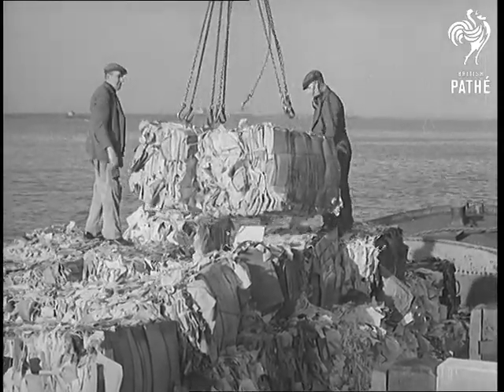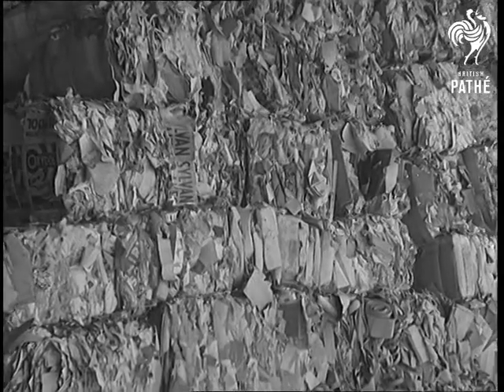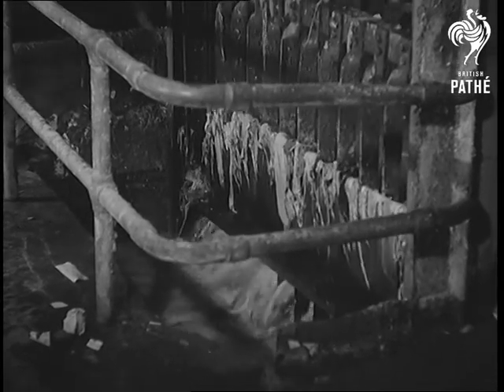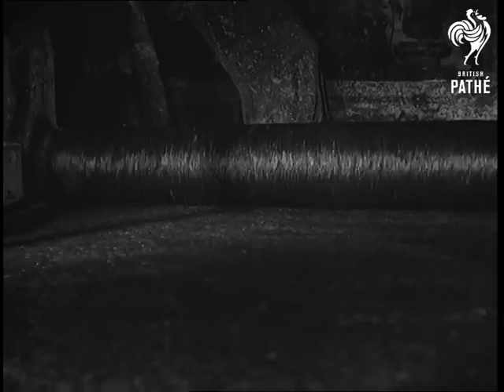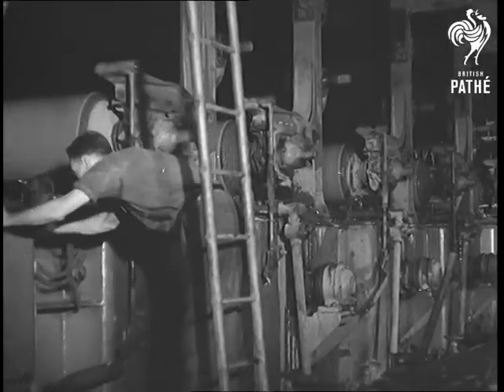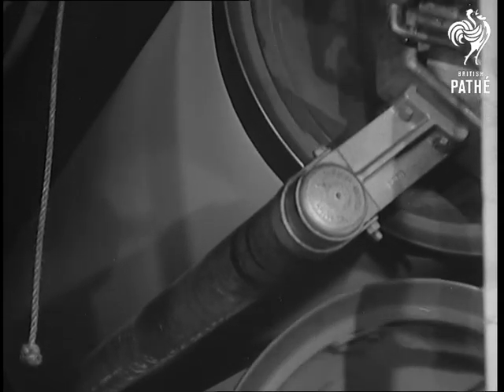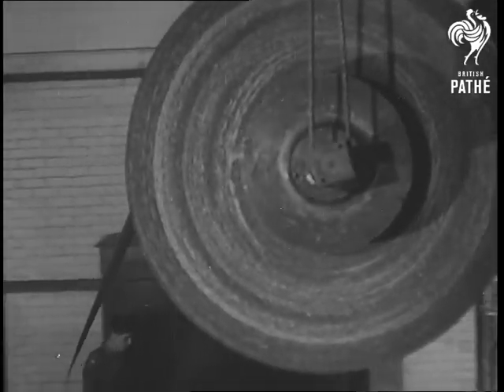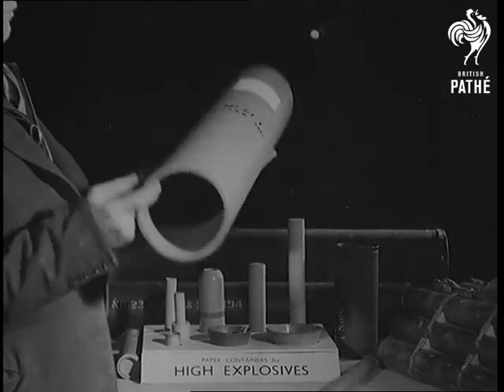Your Waste Paper - What Becomes Of It Aka You're Waste Paper Trailer ? (1941)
Item title reads - Your waste paper- what becomes of it.

Somewhere in the south of England.

Various shots showing bundles of waste paper being loaded into a mill by cranes. It goes through process and is refined. Then the pulp gets further treatment and goes through rollers until it becomes cardboard. The rolls of cardboard are carried off. Shots of some of the products made from the cardboard, various cartons for carrying shells, etc.
 FILM ID:1137.15